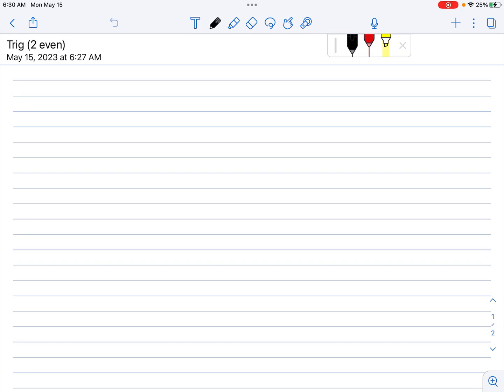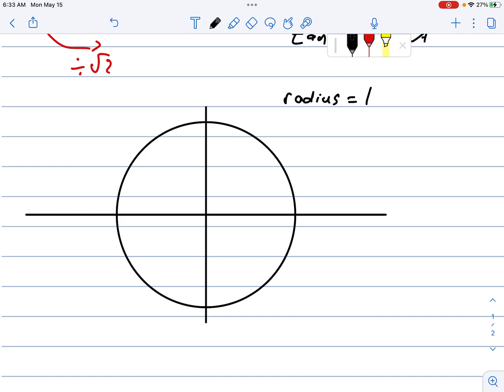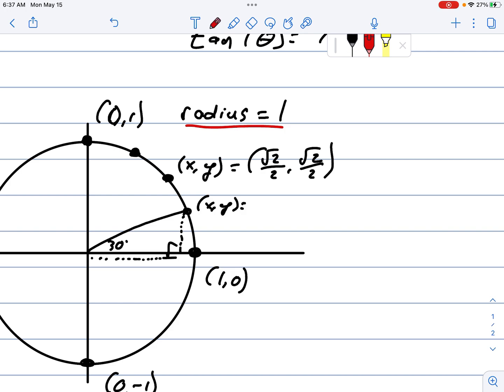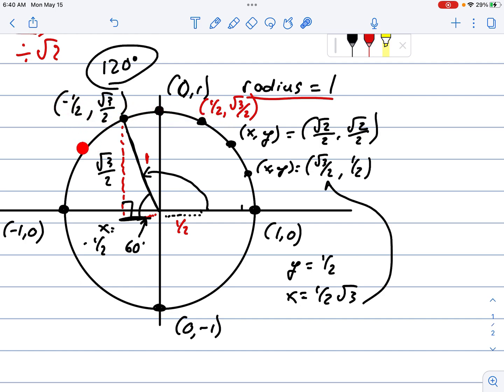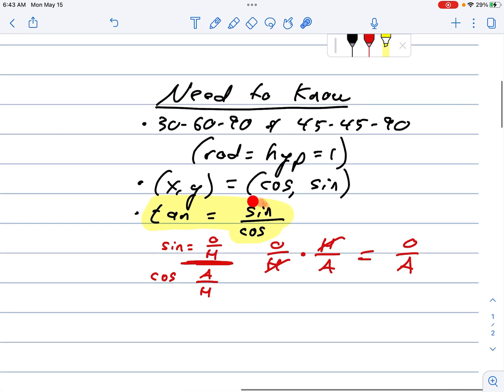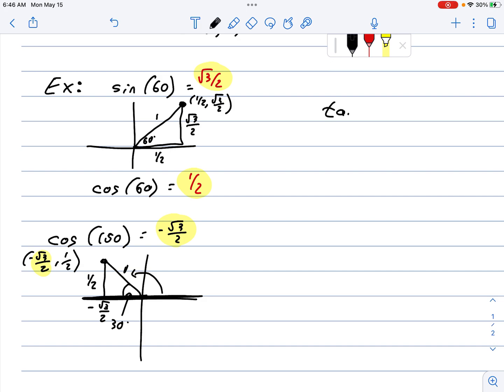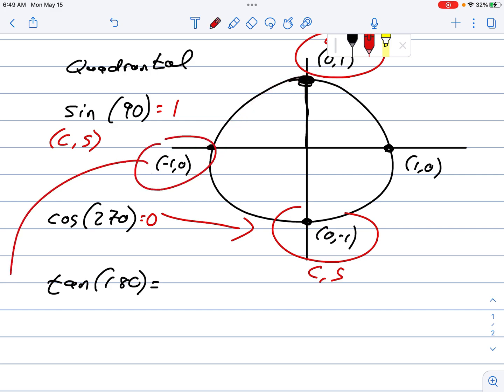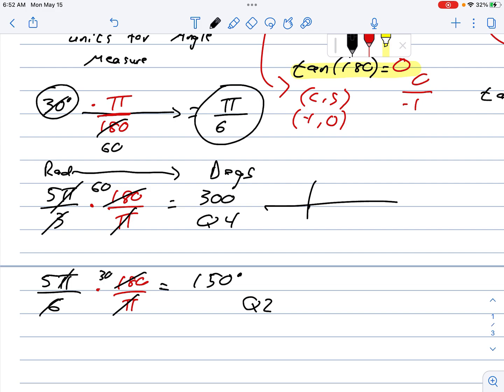Intro to the Unit Circle and Radians